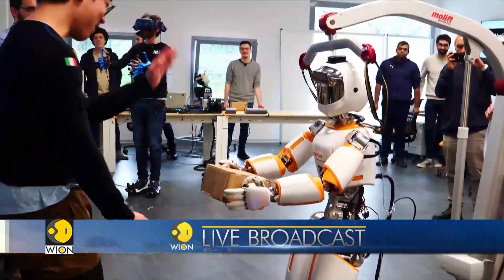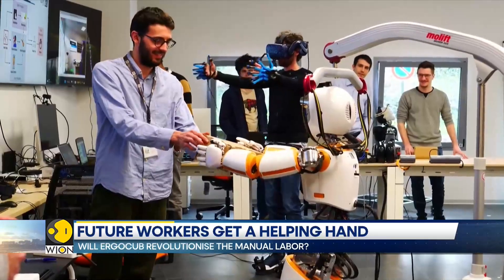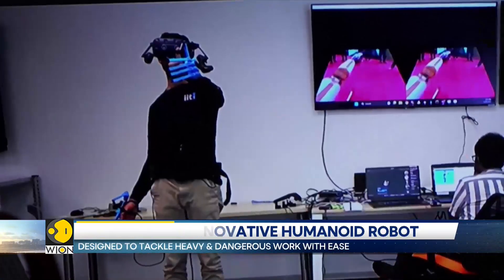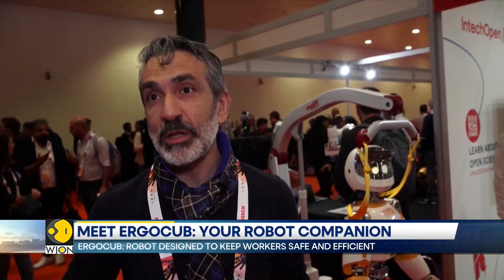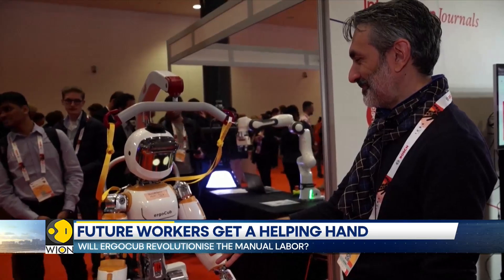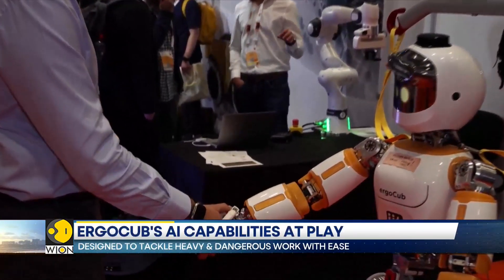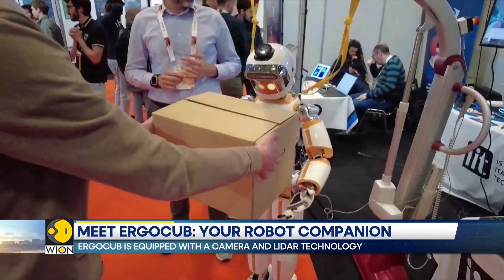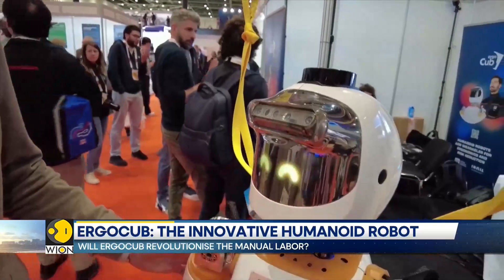Meet Ergocub: The robot that can do all your heavy lifting | WION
Say hello to ‘ergoCub,’ a robot designed by the Italian Institute of Technology to do the heavy lifting for workers doing physically demanding tasks.